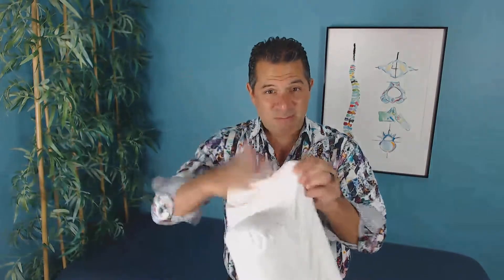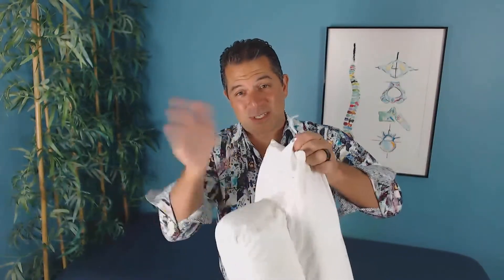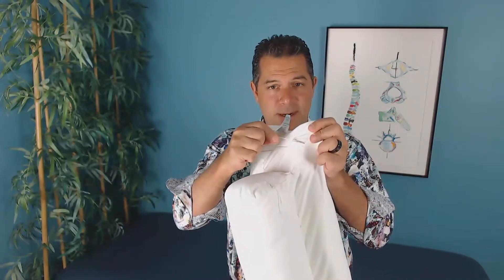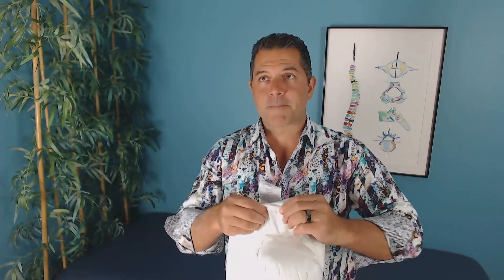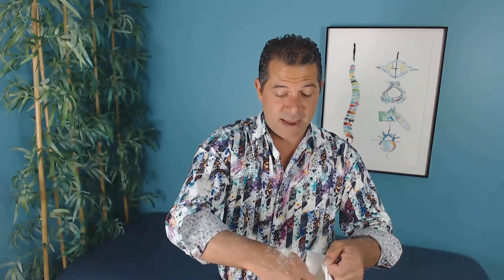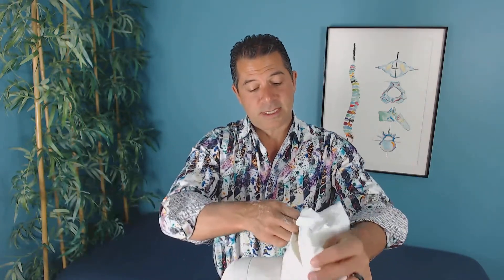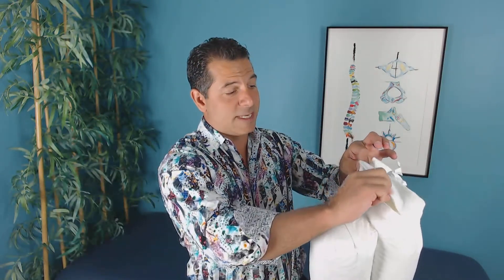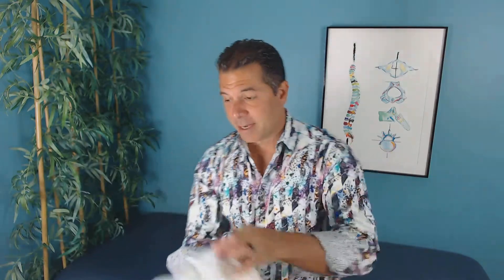Adding and removing fill from your neck nest